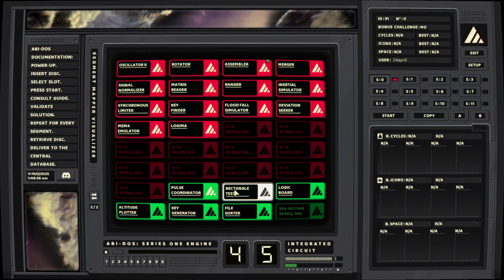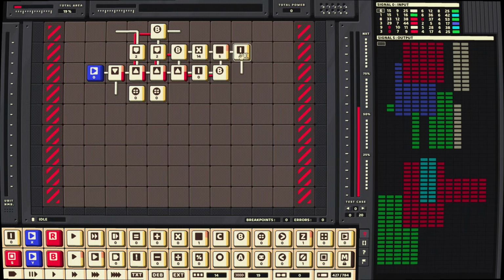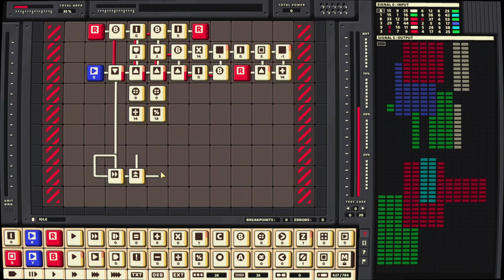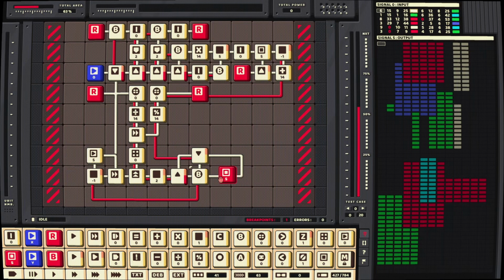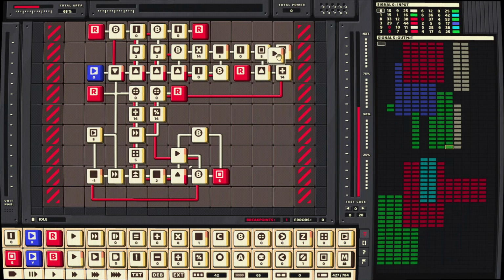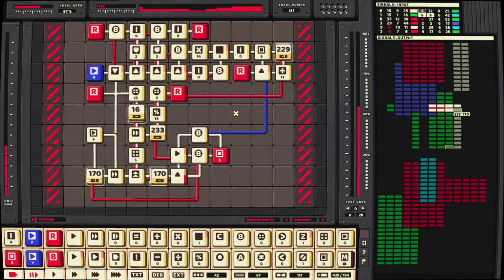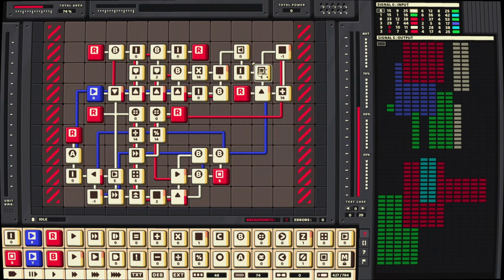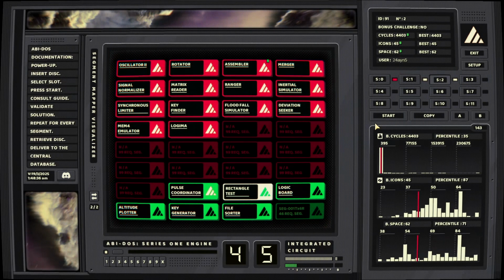ABI-DOS Ep. 47 | Spatial Improvements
With the actual puzzle solved, it's time for optimisation, which I feel I am quite a lot better at. Squeezing things to their bare minimum might be something I'm good at, but I'm a little too scared to reprogram the entire puzzle. I think I'll stick to being happy with my good icon / space score.